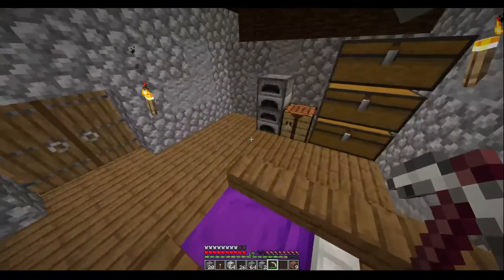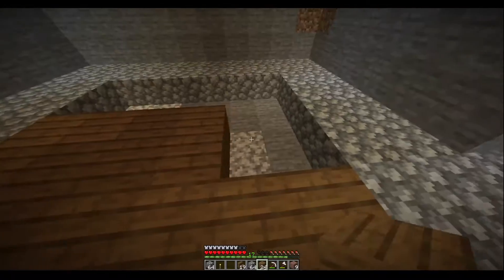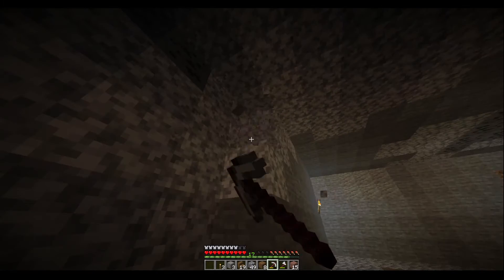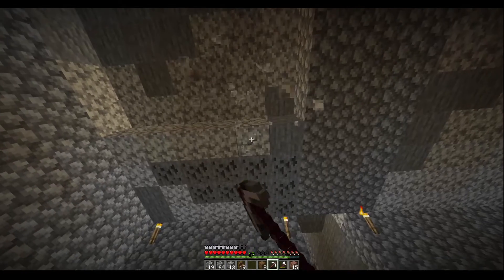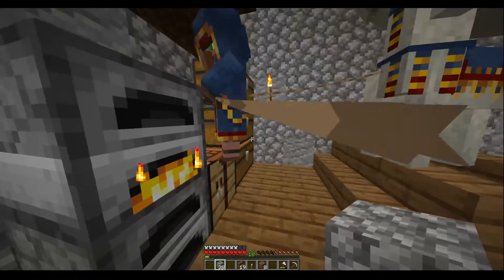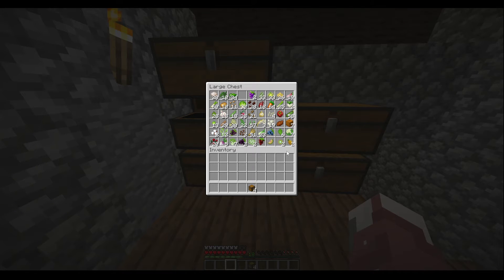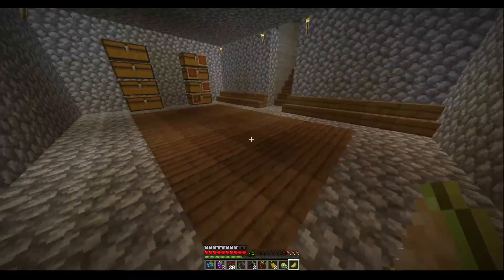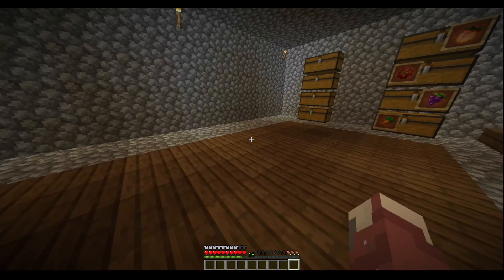Decorating The Second Floor of my Home! Modded Minecraft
Welcome! Here's a new modded Minecraft episode! In this episode, I decorate the second floor of my house with walls, ceiling, and flooring, and some new organizational chests!
Here is the list of mods/resources I’m using! For credits and acknowledgement:
Pam’s Harvestcraft 2 (Trees/Crops/FoodCore/FoodExtended)
Dynamic Trees
Citadel
Ice and Fire
Wyrmroost

Here are some more of my media!